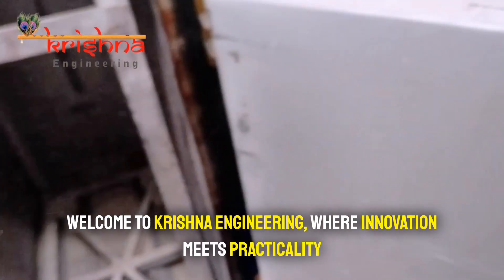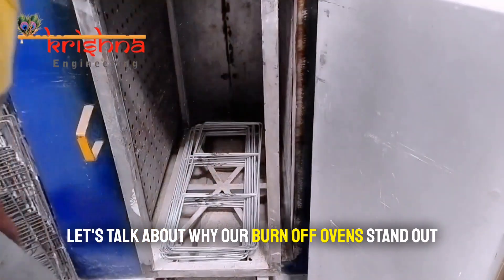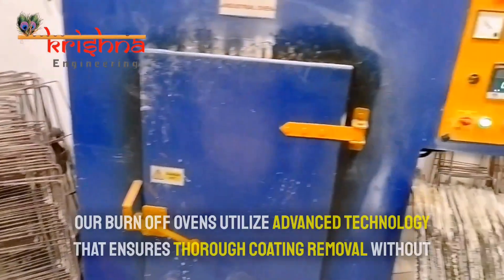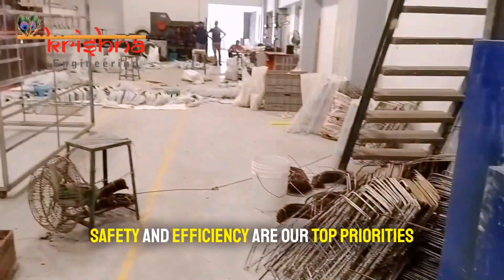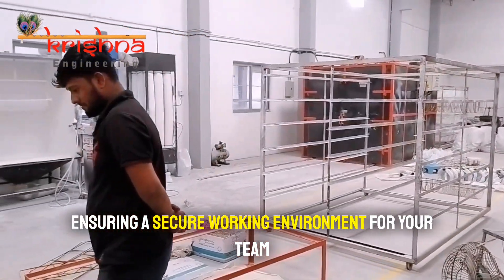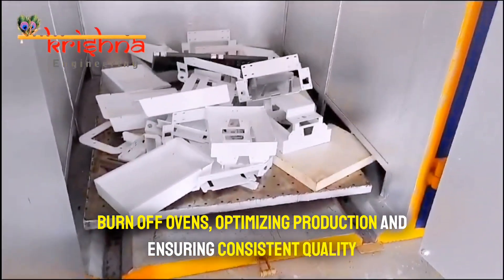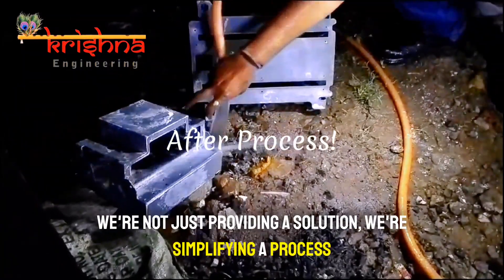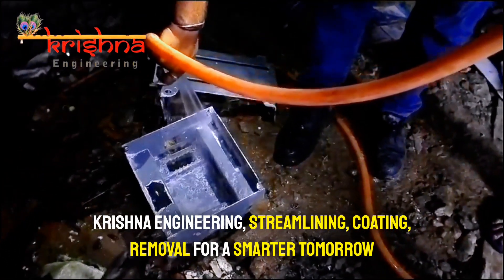Burn Off Oven for Powder Coating Jigs | Powder Coating Stripper | Krishna Engineering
🔥 Krishna Engineering Burn-Off Ovens: Revolutionizing Coating Removal 🔥

Welcome to Krishna Engineering, where innovation meets practicality in the realm of coating removal. 🌐 In this video, we take you on a journey through the unmatched advantages of our burn-off ovens, designed to redefine industry standards.

🚀 Advantages at a Glance:
- Efficient Coating Removal: Bid farewell to time-consuming manual efforts.
- Simplified Technology: Dive into the science without the jargon – our burn-off ovens bring simplicity and effectiveness to the forefront.

🌈 Beyond the Basics:
Discover additional features that set our burn-off ovens. From customizable settings to eco-friendly design, our ovens are a comprehensive solution for your coating removal needs.

🏭 Industry Impact:
Explore how our burn-off ovens are revolutionizing workflows across Powder Coating & Liquid Coating Industries, optimizing production and ensuring consistent quality.

🌱 Future-Ready Solutions:
Our burn-off ovens are not just a solution for today; they are designed with scalability in mind, growing with your business and ensuring adaptability for the future.

🔒 Safety and Efficiency:
Addressing your concerns head-on, our burn-off ovens prioritize safety without compromising efficiency. See the demonstrated safety features that create a secure working environment for your team.

Ready to elevate your operations? Contact Krishna Engineering to explore how our burn-off ovens can simplify your coating removal process and contribute to a smarter tomorrow.

Join us on this journey of innovation and efficiency. Krishna Engineering - Streamlining Coating Removal for a Smarter Tomorrow. 🔧✨